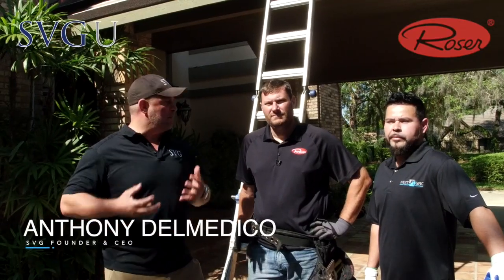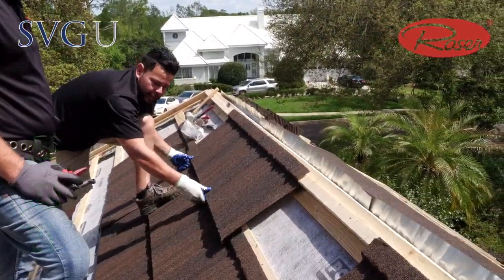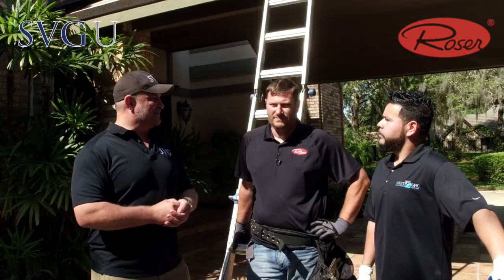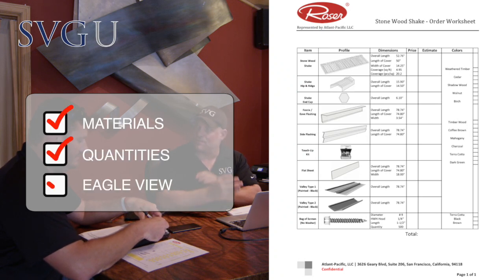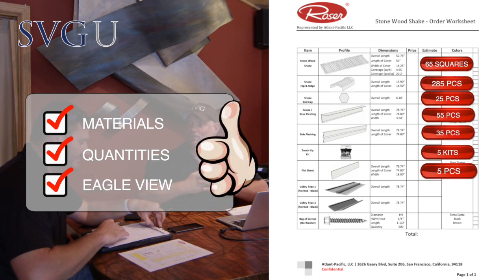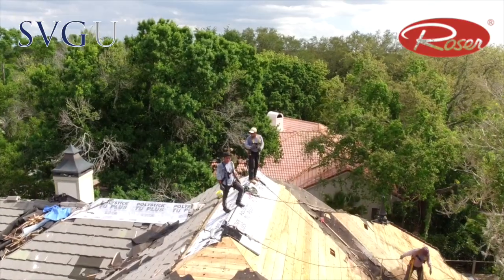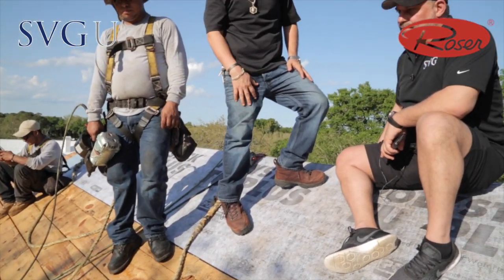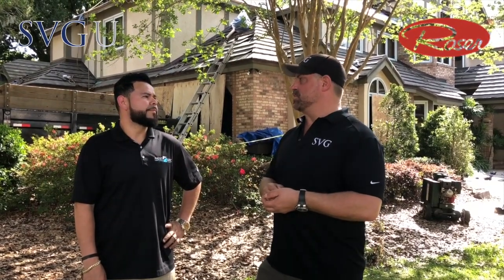Brand New Roof Build Course with Roser!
"Check out this short clip from one of our new SVG U Virtual Roof Build and Certification Courses ...

The new SVG U “Roof Build” Courses will soon cover every major roofing system in America:

The virtual training courses cover the step by step build process with actual manufacturing reps and installation crews to include testing, certification, as well as important downloadable documents and forms from the SVG U File Vault - 24/7 access:

✅ Manufacturing Specs and install manual
✅ Take off/roof order and cheat sheets
✅ Manufacturer Warranty documents
✅ Xactimate estimate templates
✅ Pertinent codes and more ...

The SVG U Roof Build Certification courses will b used to train Contractors, Key Managers, Estimators, Sales Associates, Production Managers, and Roofing Crews for years to come ... by the manufacturer technical reps and by manufacturing specs online, via virtual training - accessible 24/7 - from anywhere office or the field. (IPad, IPhone, etc).

In the very near future, there will be an SVG U Virtual Course for every roofing system from almost every major roof and building material manufacturer in America ... 👌

If you are a Manufacturer or Supplier and want SVG to shoot your product, service, or manufacturer install course, and get access to thousands of Contractors across the nation using our training platform Contact us at 330-57-STORM."

- Anthony Delmedico
SVG Founder and CEO

330-57-STORM